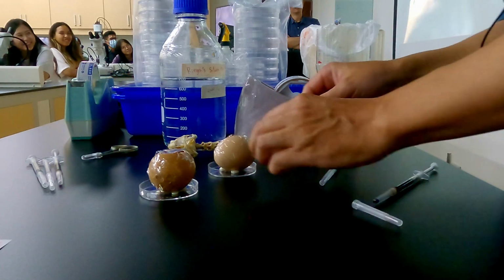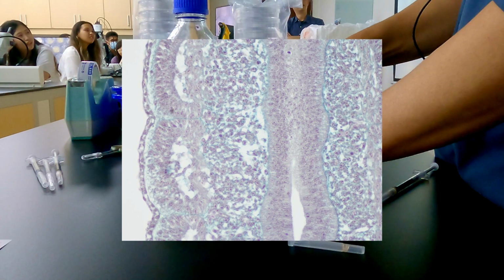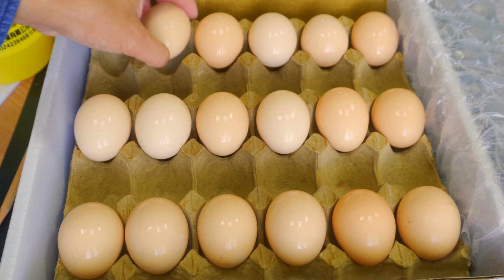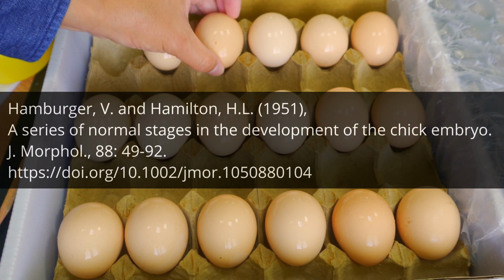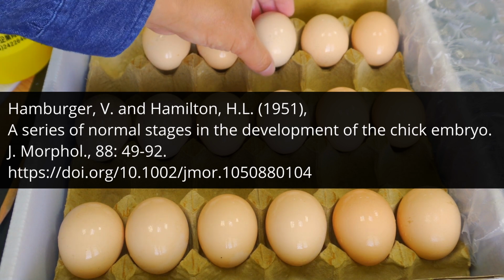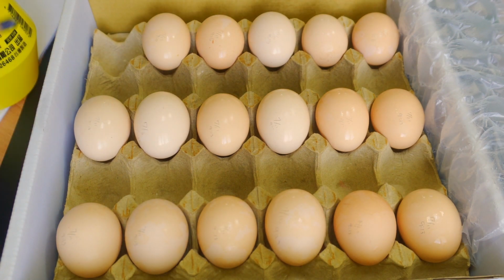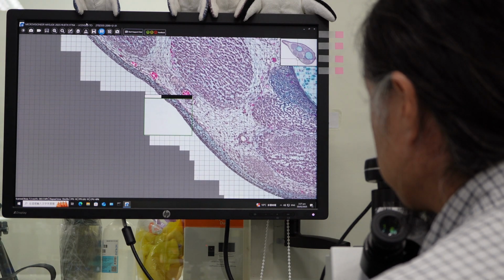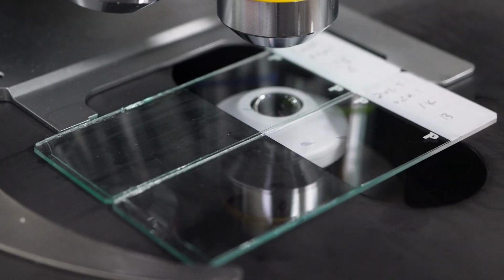Why Observe Chick Embryos?Recommended for students joining the summer comparative embryology demo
🔬 Chick Embryo Handling Demo – What’s the Point?
This video is part of the hands-on training developed for the summer internship program at Academia Sinica’s Yilan Marine Research Station.
It introduces the purpose and method behind chick embryo handling for histological observation — a foundational skill in developmental biology.

Designed especially for students joining the comparative embryology demo course, this guide explains why we observe chick embryos, how to handle them, and what we can learn about the complex process of vertebrate development.

Recommended viewing before joining the summer demo.